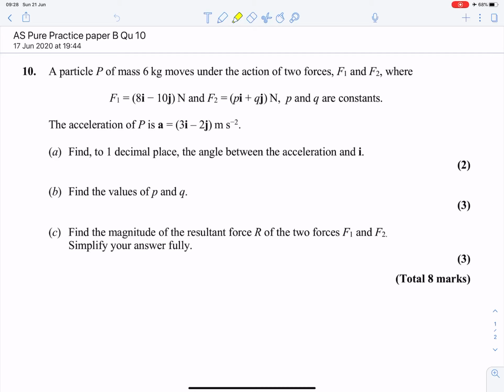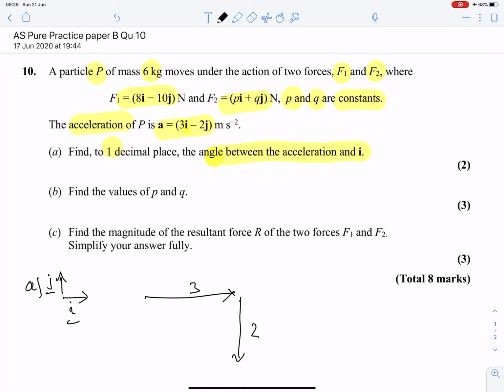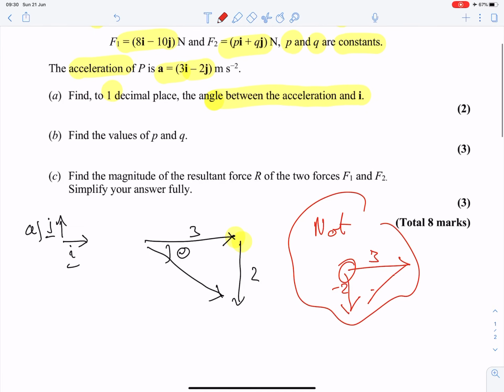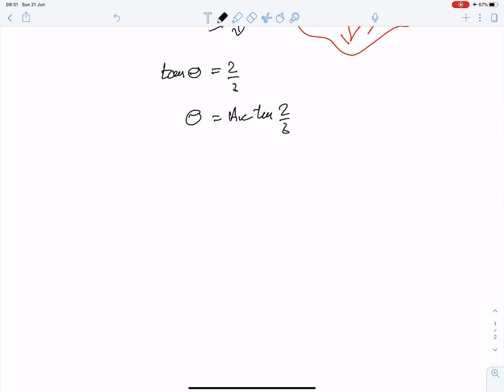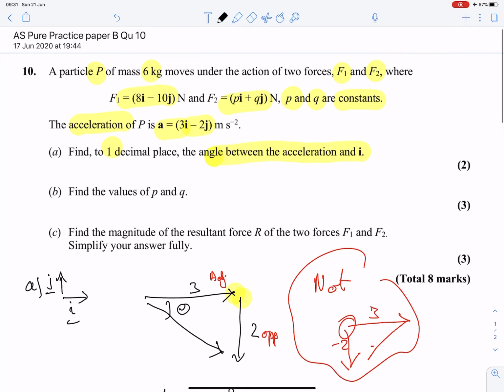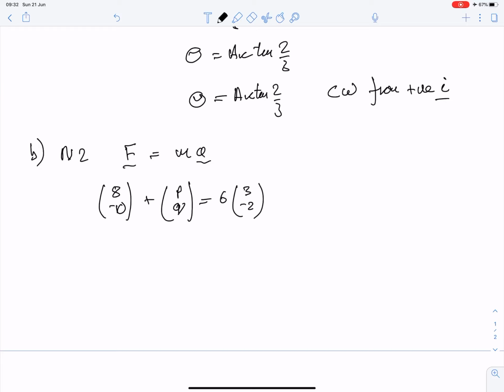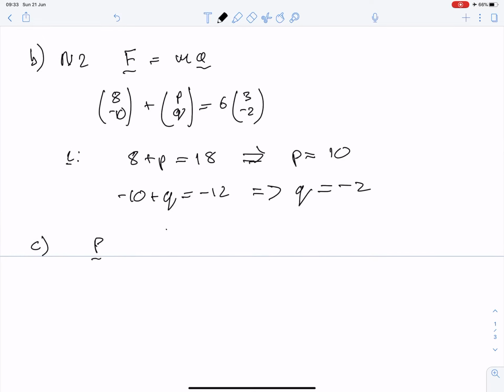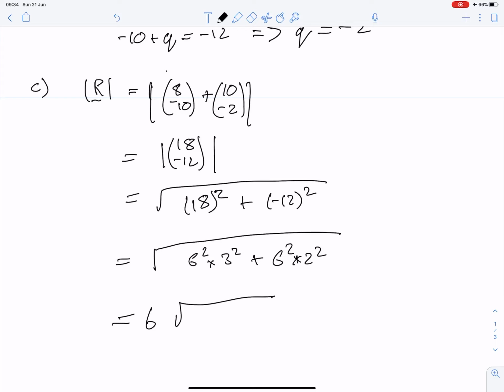AS Pure Practice Paper B Qu 10